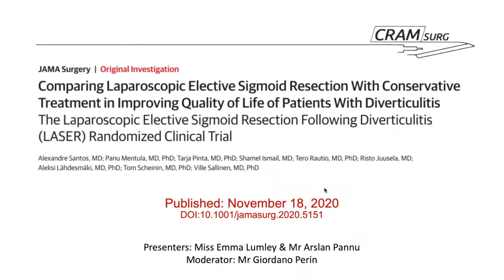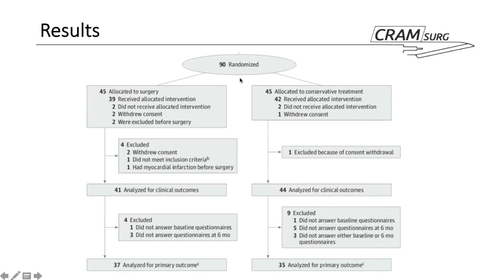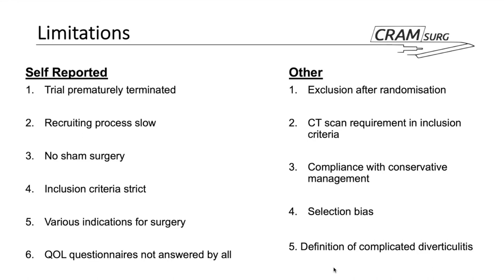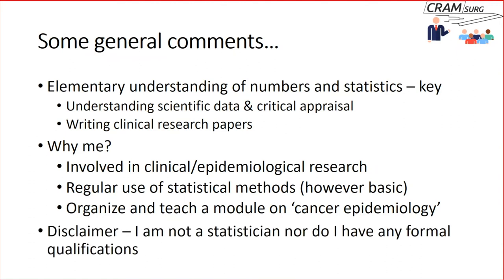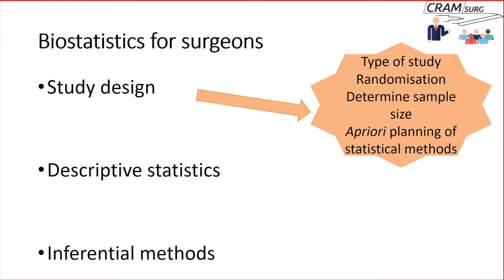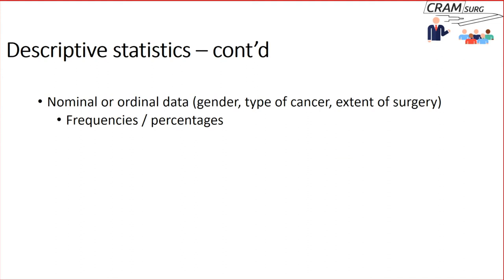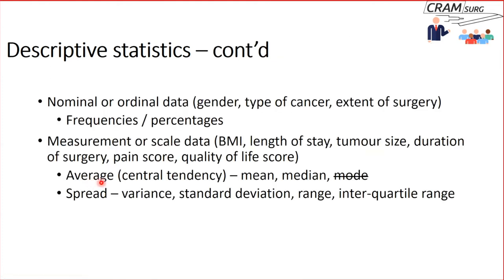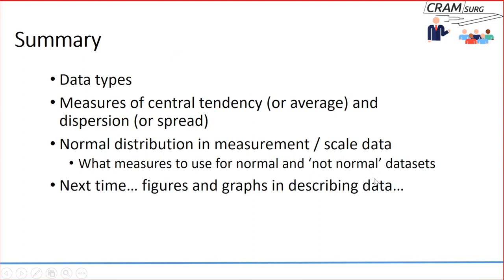CRAMSURG Episode 14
Paper for discussion: comparing Laparoscopic Elective Sigmoid Resection With Conservative Treatment in Improving Quality of Life of Patients With Diverticulitis The Laparoscopic Elective Sigmoid Resection Following Diverticulitis (LASER) Randomized Clinical Trial - JAMAsurg Nov 2020

Teaching topic is descriptive Statistics - which one should I use? Part 1.